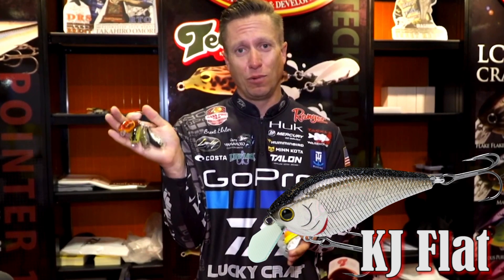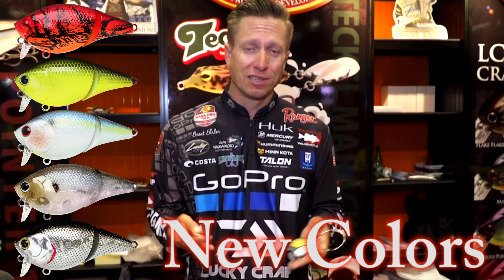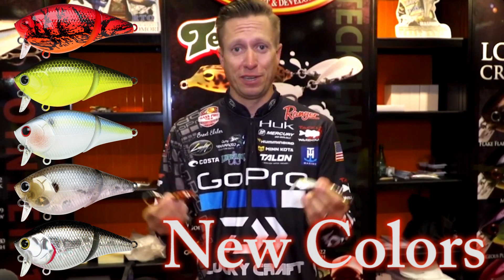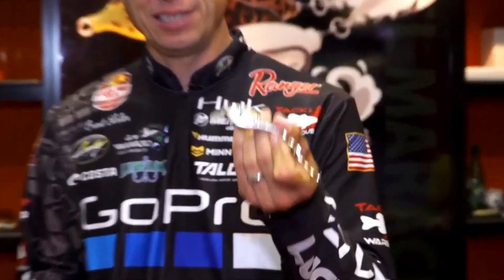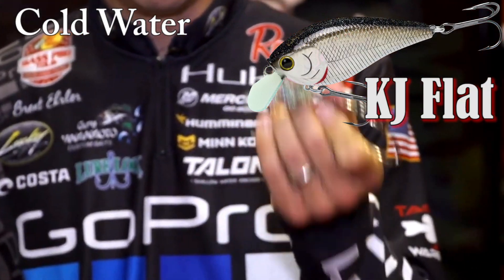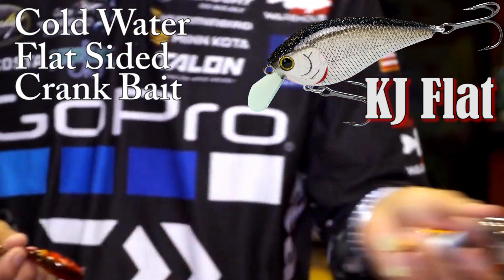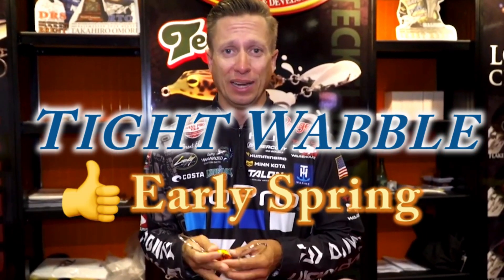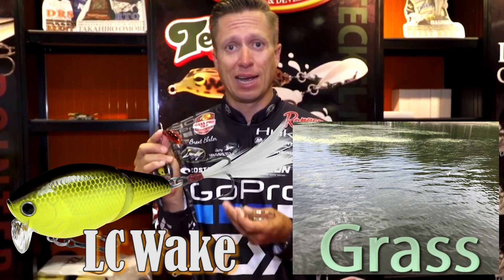【2019 ICAST】 LC 1.5Wake / KJ Flat 1.5 - New Product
KJ Flat 1.5
LC 1.5WK :